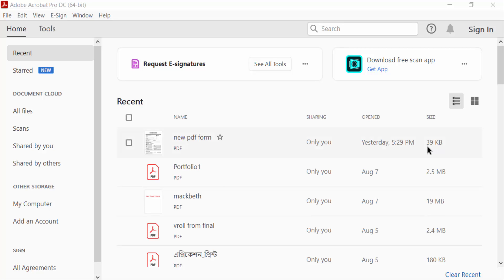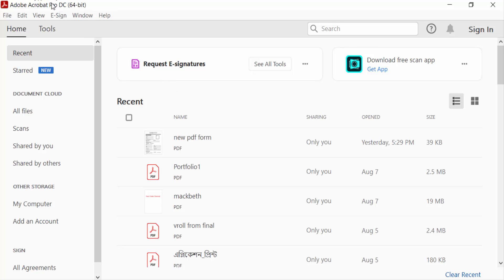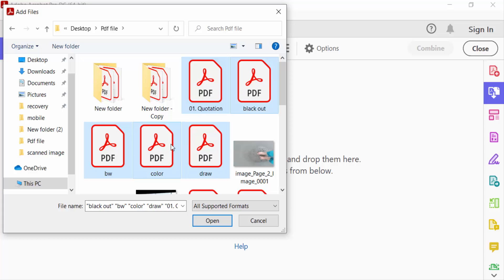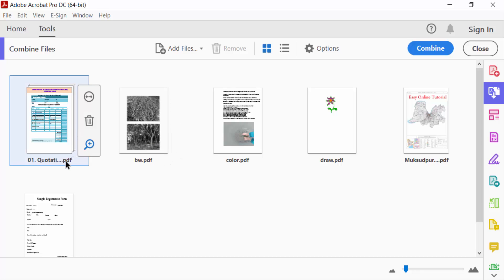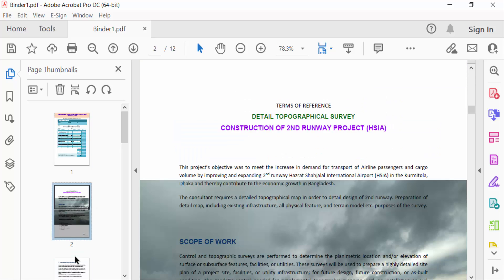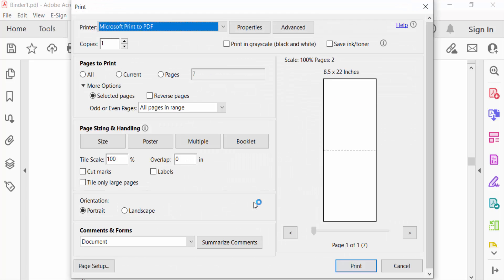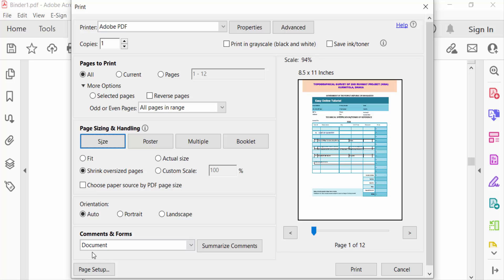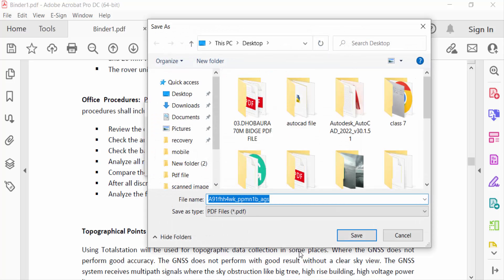How to print multiple pdf files at once in Adobe Acrobat Pro DC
Hello everyone, Today I will present you, How to print multiple pdf files at once in Adobe Acrobat Pro DC.